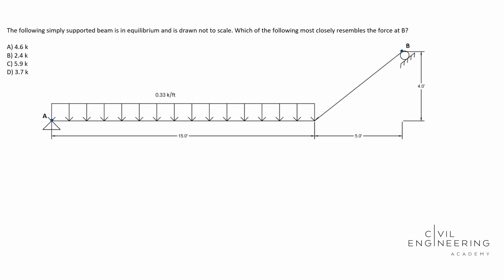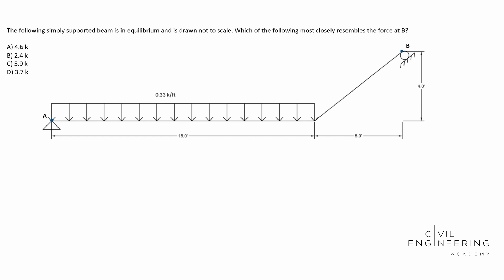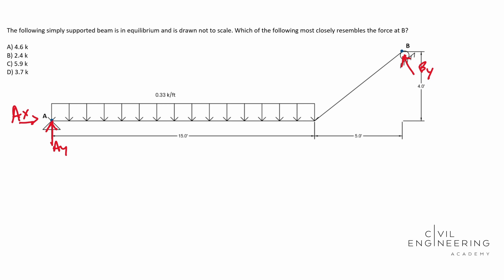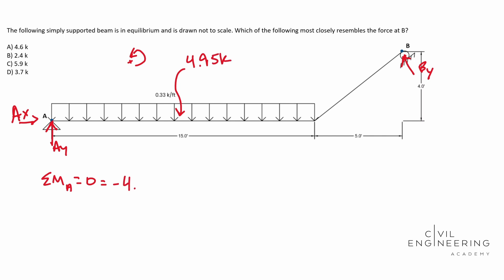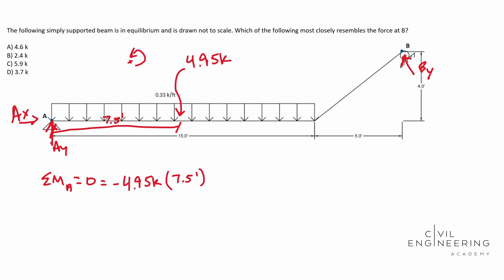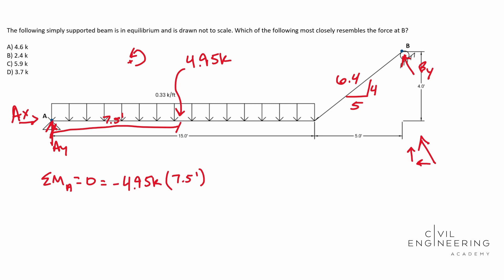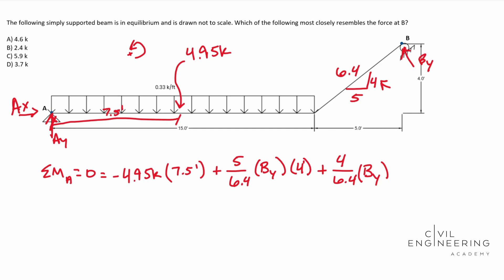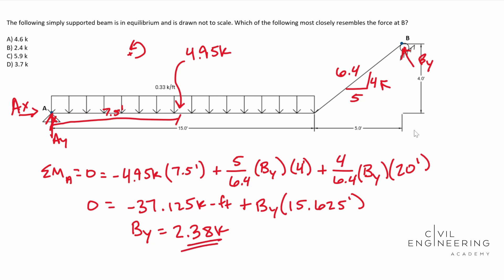Civil FE/PE - Structures - Finding the Reaction Force in a Simply Support Beam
👀Today Cody Sims jumps on to solve a nice civil FE/PE problem dealing with finding the reactionary force on a simply supported beam.  This is a perfect structural problem that you may be hit with on the FE or PE.  Hit pause and see how you do it then jump in and let's solve it together.